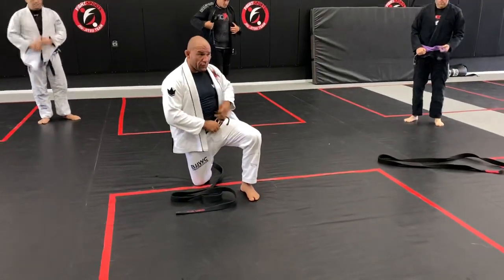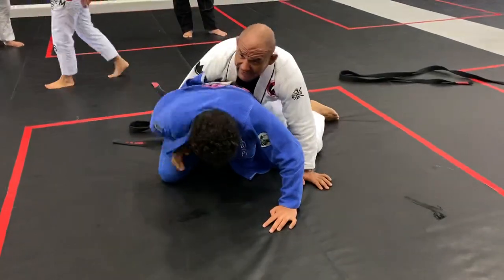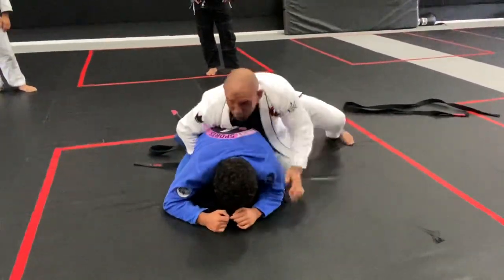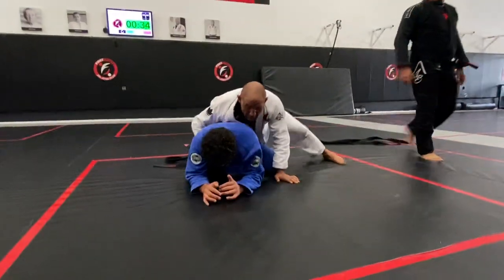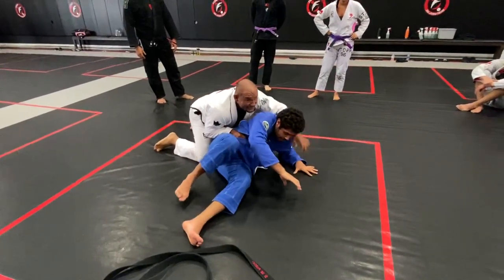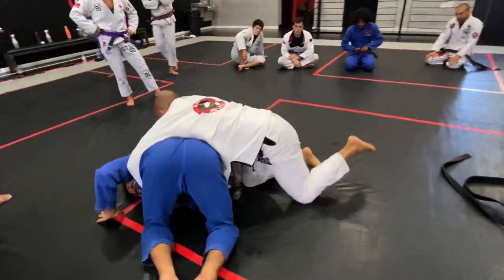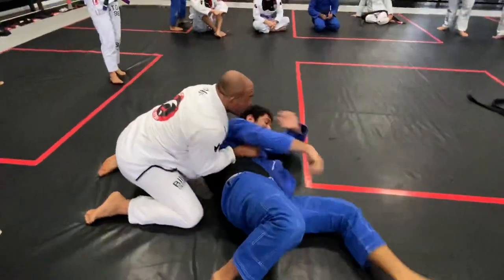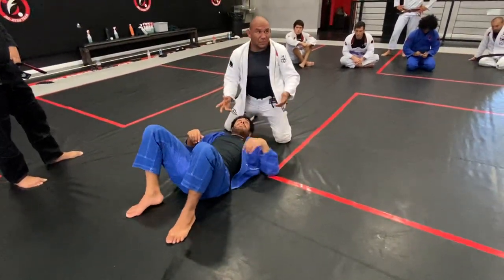CYBORG TEACHES A SLICK SIDE CONTROL ESCAPE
Cyborg teaches how to escape from side control, sweep your opponent and land on their side control.